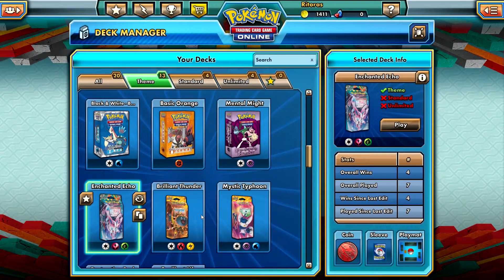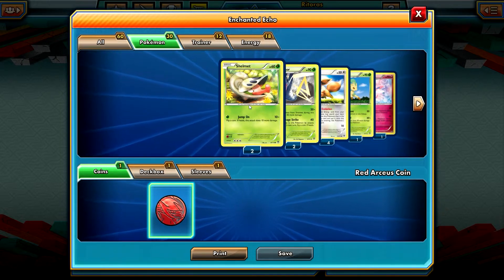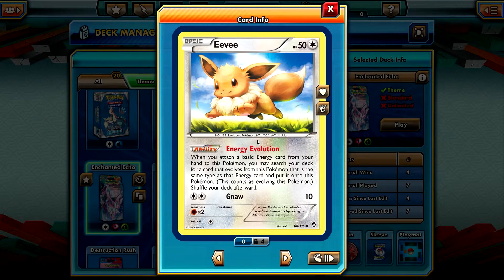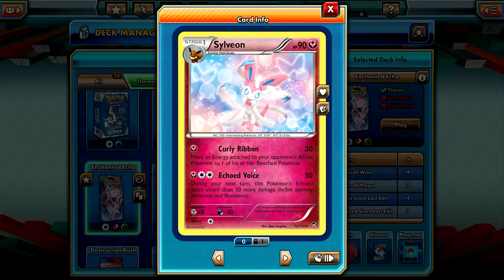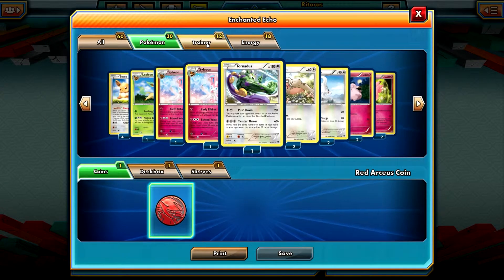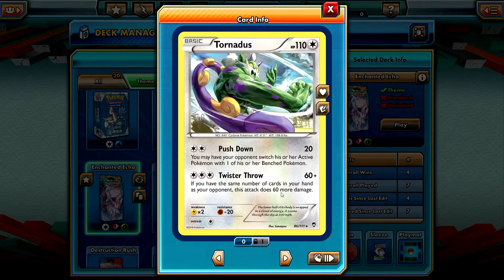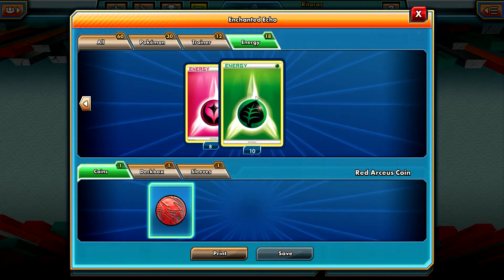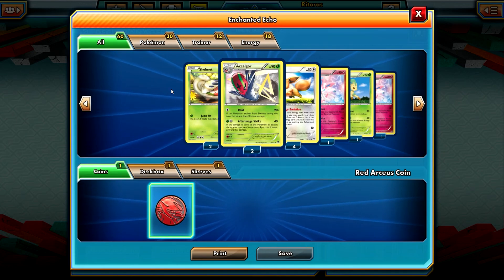Pokemon Deck Review - Enchanted Echo (Furious Fists Set)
This is the Enchanted Echo deck review, from the Furious Fist set!!! Check back every Tuesday for another deck review. Also check on Wednesdays for the playtest video with the deck reviewed on Tuesday!

Thank you very much for watching this video guys!

Saturday: Double video!!! (limited time only). You get to watch 3 packs from a Flashfire box and 3 packs of Flashfire online on the same day!